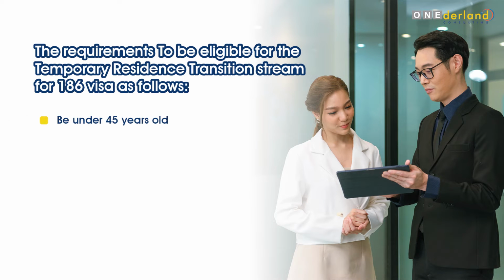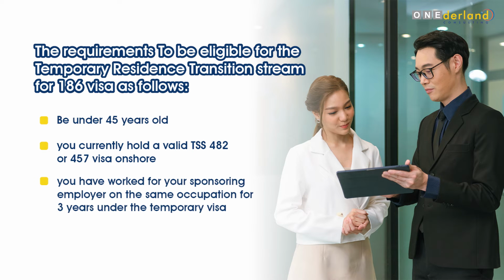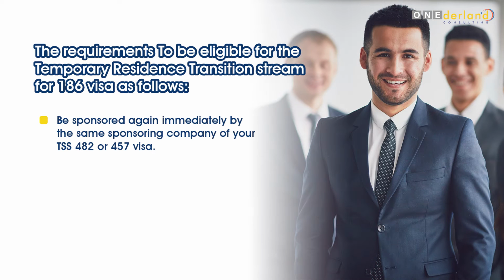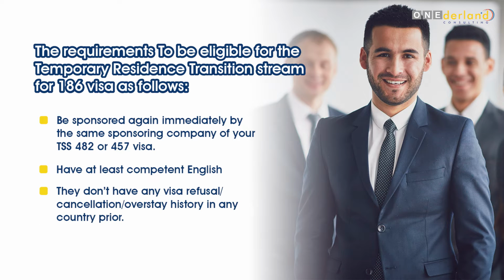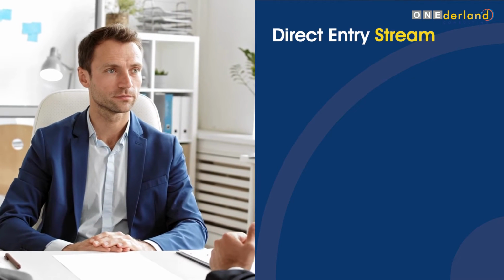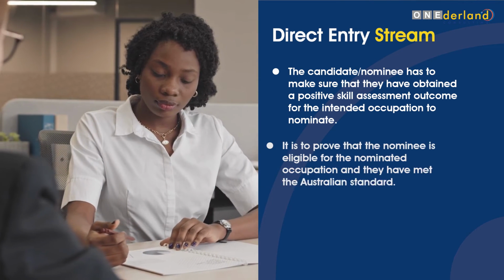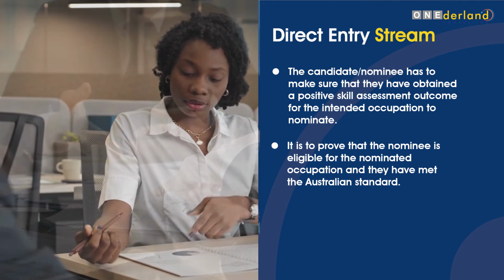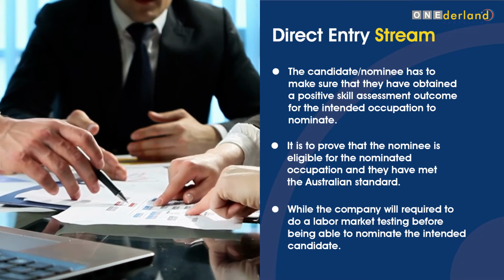186 Visa Australia: All You Need To Know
Nowadays, the Department has made several adjustments for temporary visa holders to get an easier way to get permanent residency in Australia. If you are a nominated skilled worker in Australia and exploring options to facilitate the process of securing permanent residency, this information is relevant to you.

Through this video, we will explain the general process of Subclass 186 visa for both the Direct Entry Stream and the Temporary Residence Transition Stream

00:00 Introduction
01:28 Get to know 186 Visa
02:10 Direct Entry Stream of 186 Visa
03:35 Temporary Residence Transition Stream 0f 186 Visa
05:57 Step in Applying for 186 Visa – Standard Business Sponsorship
06:30 Step in Applying for 186 Visa – Employer Nomination
08:29 Step in Applying for 186 Visa – Visa Application
09:34 After Becoming PR

Have a problem with your Australian visa application?
No need to worry, we at ONEderland Consulting have more than 10 years of experience and had been handled more than 1000 cases from around the world with a high percentage of success!

Check which visas you are eligible for with our Visa Recommendation Tool

Do you need any help or advice with your Australian visa application?
ONEderland Consulting has more than 10 years of experience in the industry and has handled more than 1000 cases from around the world with a high percentage of success!